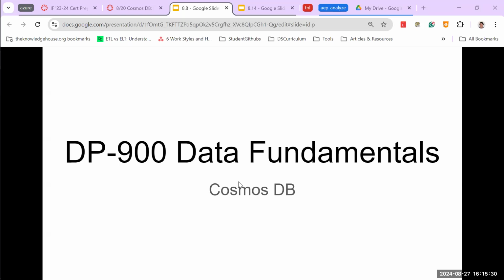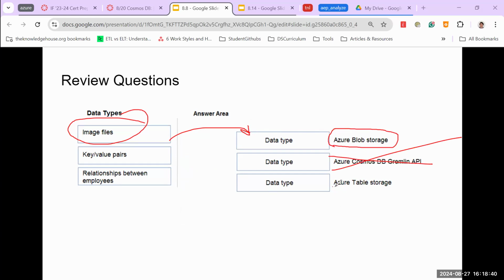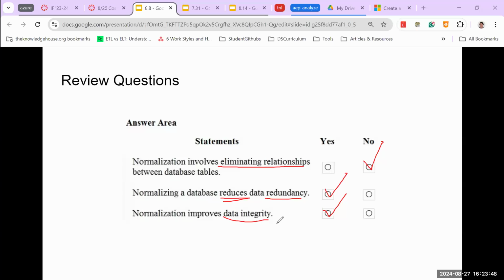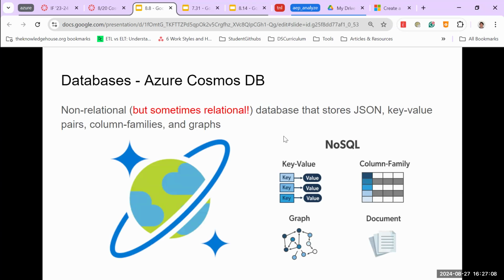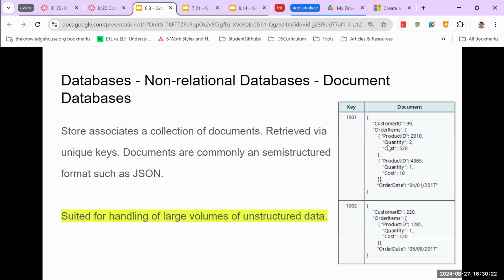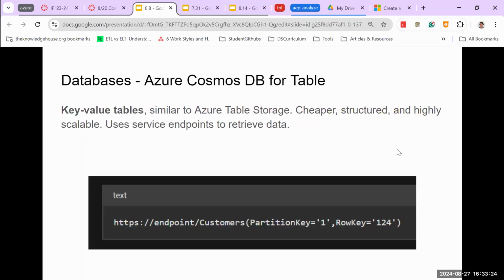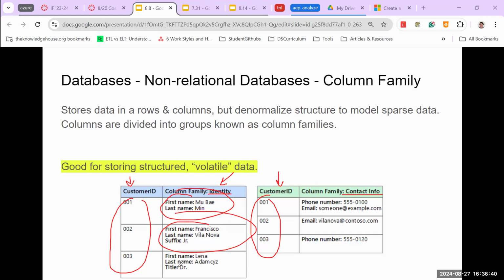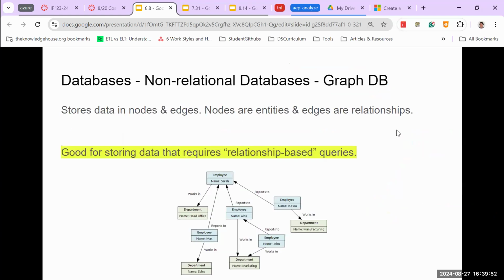DP-900 Azure Cert Prep - Week 6